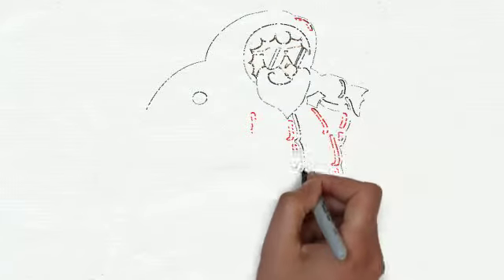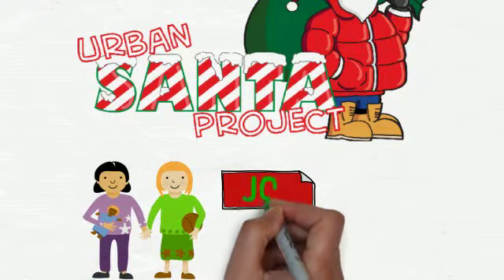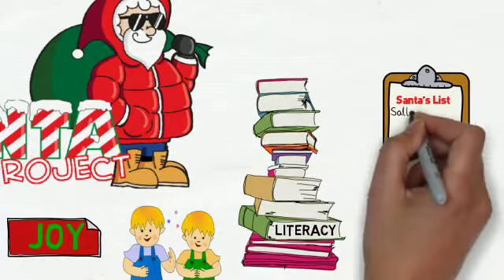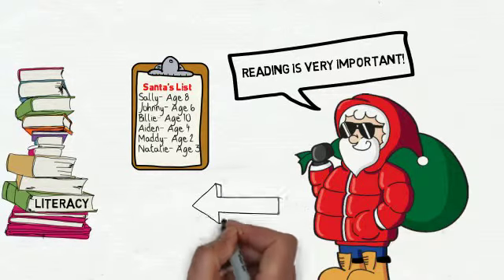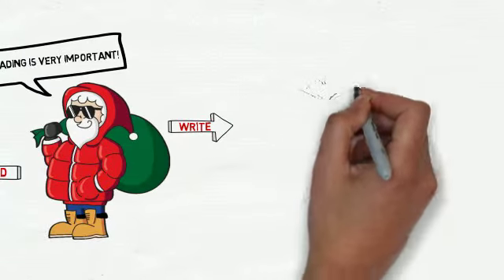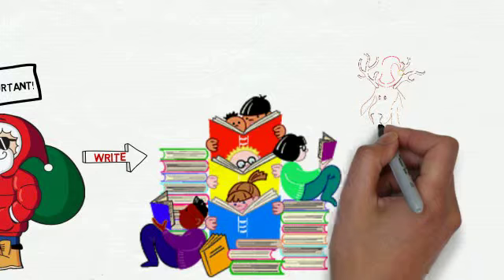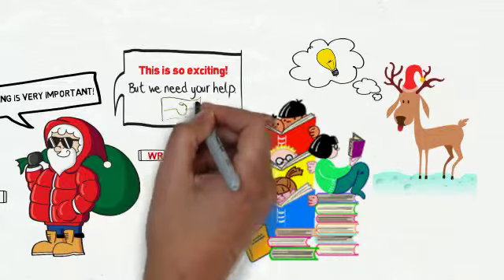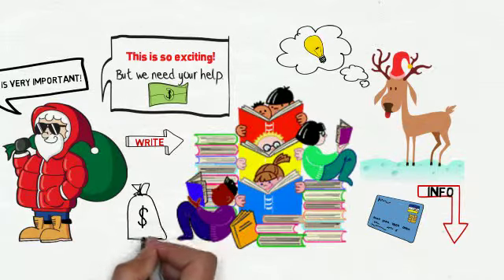Urban Santa Project Speed Drawing Christmas 2012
For more information on the Urban Santa Project and how you can get involved, visit their website at: